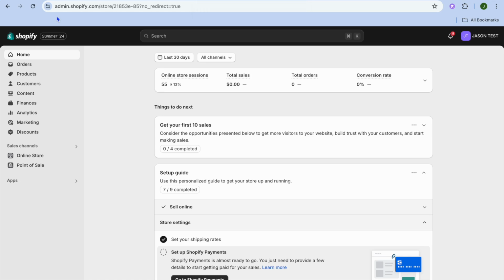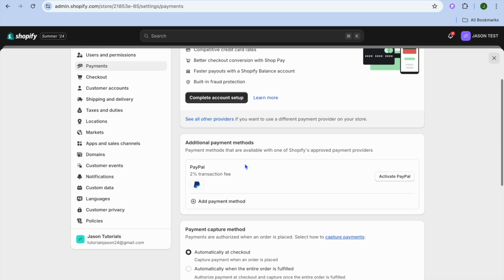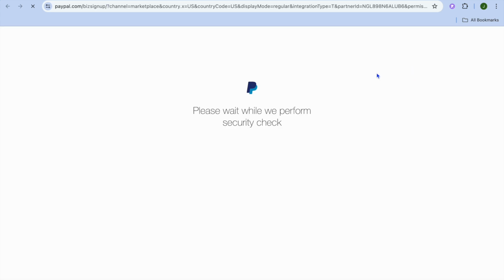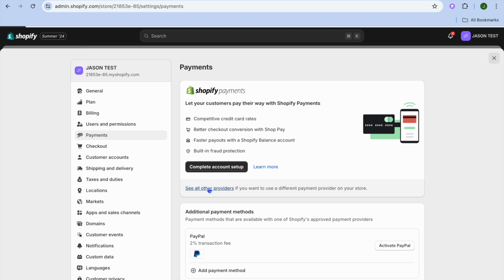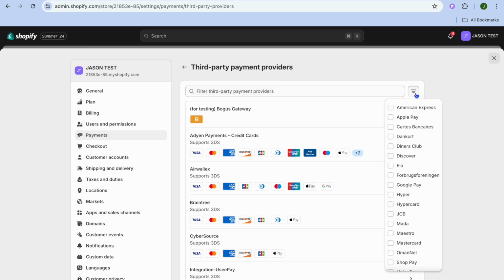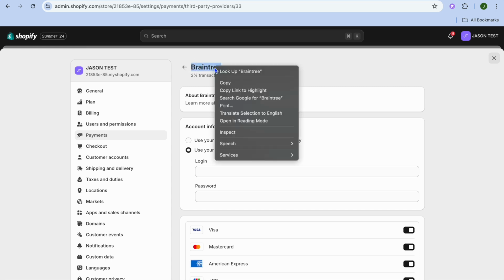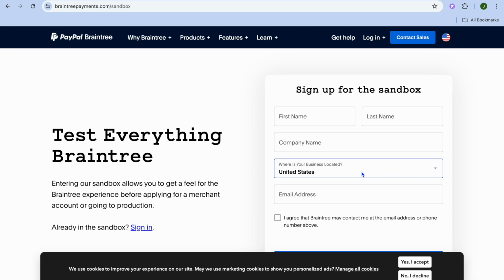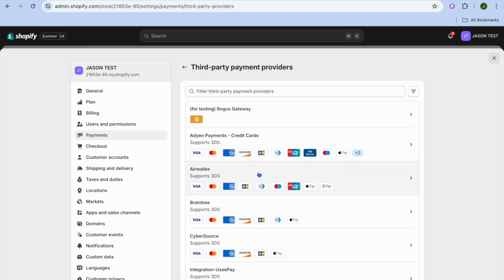How To Add Paypal And Apple Pay To Shopify Store